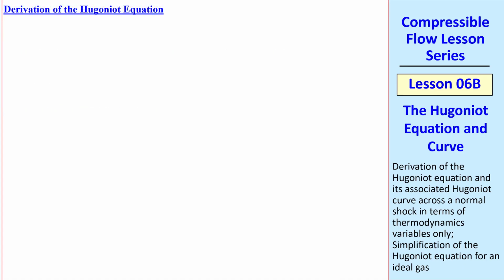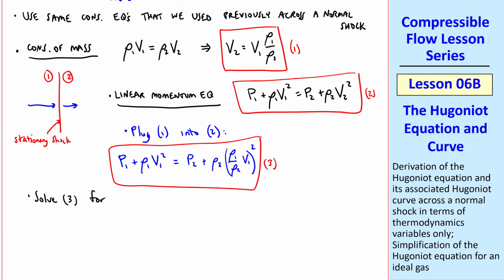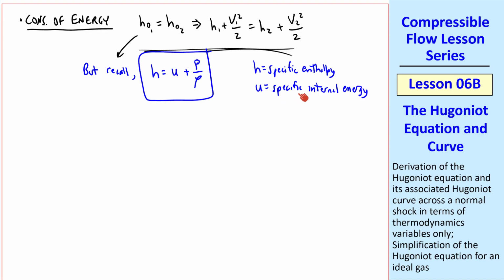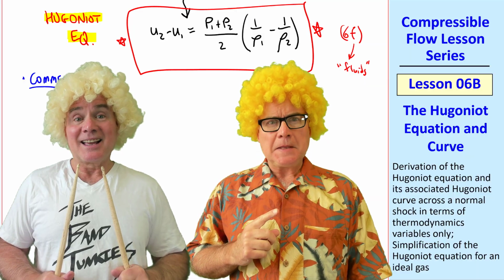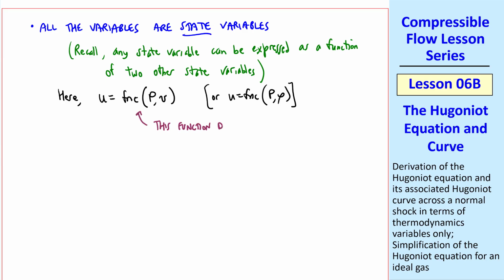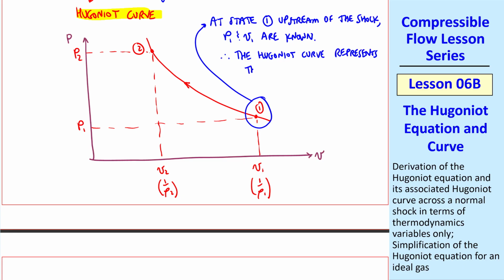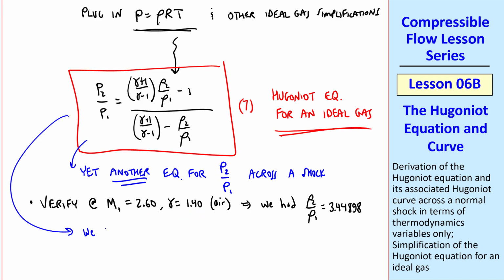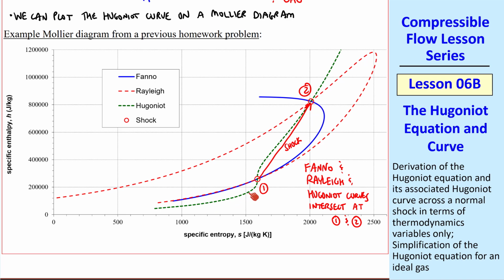Compressible Flow Lesson 06B: The Hugoniot Equation and Curve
Compressible Flow Lesson Series - Lesson 06B: The Hugoniot Equation and Curve

In this 12-minute video, Professor John Cimbala shows another way to combine mass, momentum, and energy equations across a normal shock to generate an explicit equation for pressure ratio across the shock, namely, the Hugoniot equation.